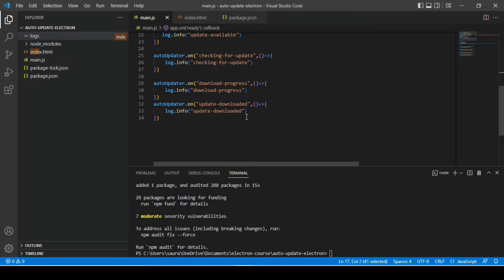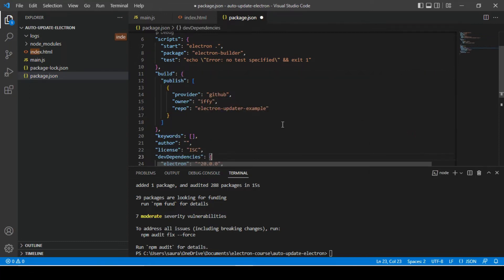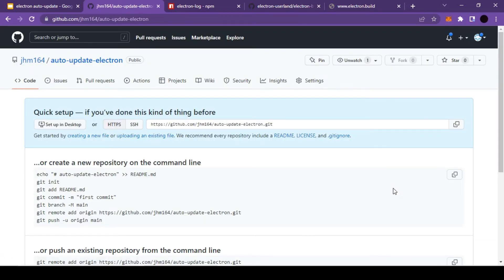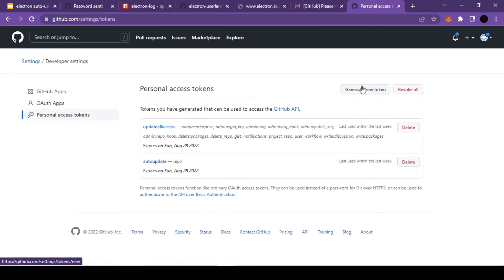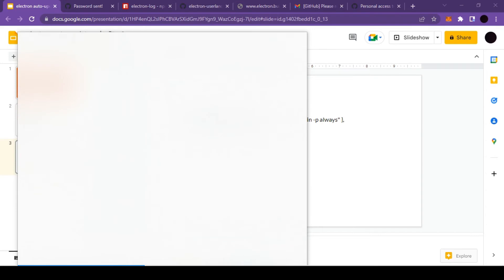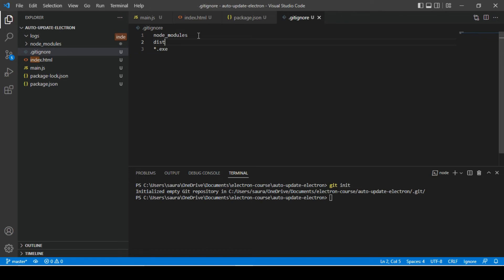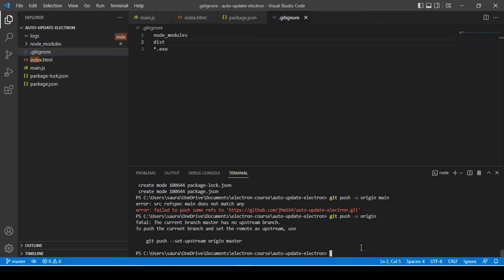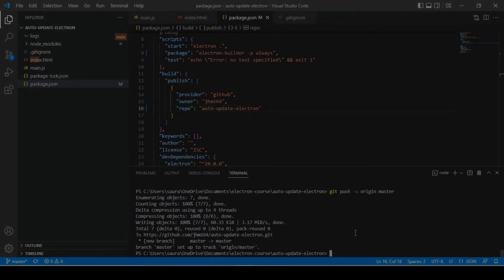AutoUpdate Electron application Free Part 3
Electron Auto update feature helps to update Electron applications automatically if new version of application available . in this video we will see how we can release new version of our application on GitHub and we will also test our application Autoupdate feature.

to achieve our goal we will use following libraries
1) electron-autoupdater
2) GitHub

Electron course
Checkout Electron course  to learn more about electron